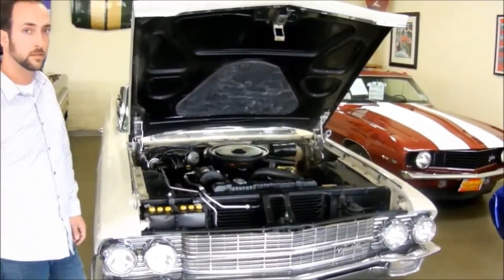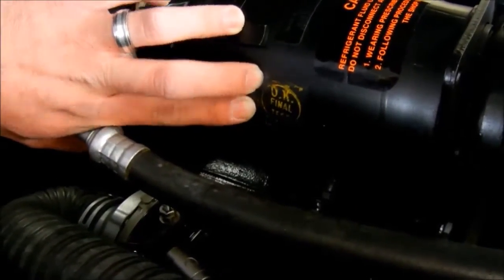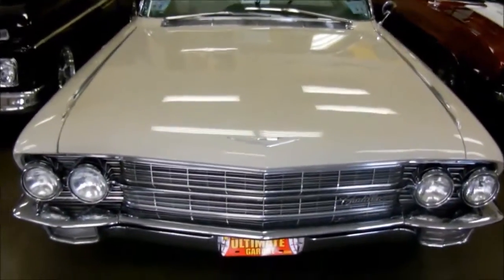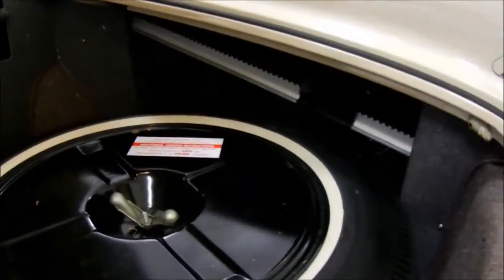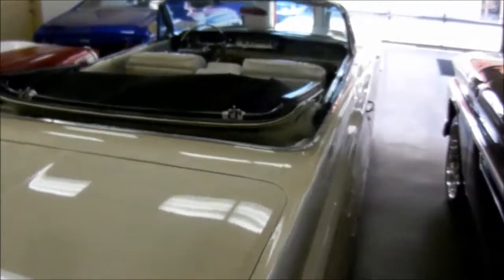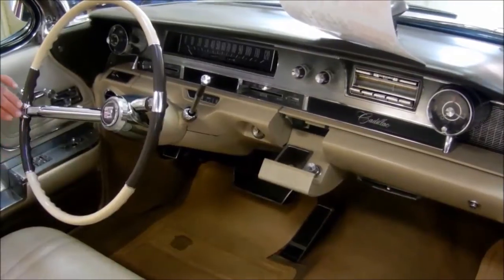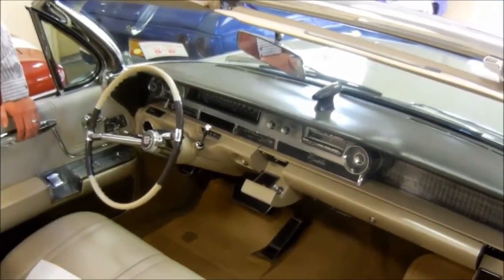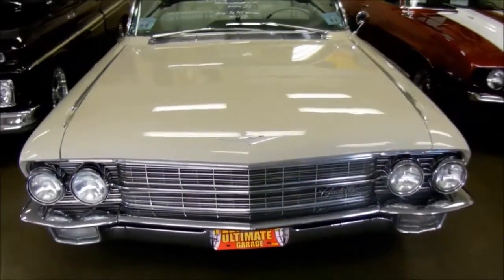1962 cadillac Convertible survivor, 1 owner, 36k miles, test drive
***First time offered for sale*** '62 Cadillac Series 62 Convertible Only 36,411 original one owner miles!!! (driven around 700 miles a year!) This car was sold locally here new and has never left, climate controlled storage its entire life, The best we've seen anywhere, it's a must see!Loaded with options, Original Matching #'s Cadillac 390cid V8@325hp, original 3 speed automatic transmission, great looking Sandalwood coded paint, original correct matching Sandalwood leather six passenger interior , optional power seat interior, original white power convertible top w/matching boot, luxury power steering & power brakes, optional cold factory A/C air-conditioning, optional factory Autotronic Eye headlight dimming system, original Delco AM radio, optional power windows, original color matched stainless wheel covers w/whitewall radials, beautiful chrome & polished stainless trim, highly documented w/original bill of sale, original dealer's invoice,original owners manual & warranty book, hand signed thank you letter from Cadillac, ownership history, incredible! This is the car that Cadillac restorers will use to judge all other Cadillacs. Collector grade and quality